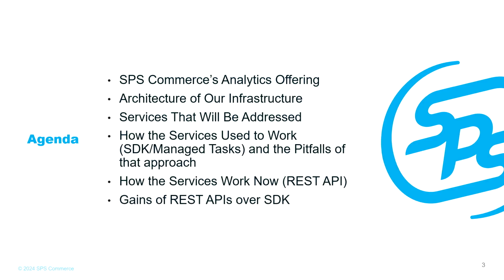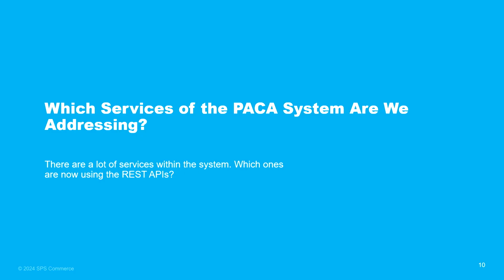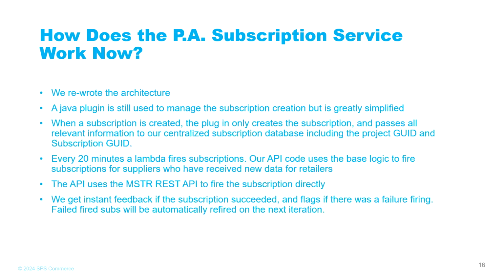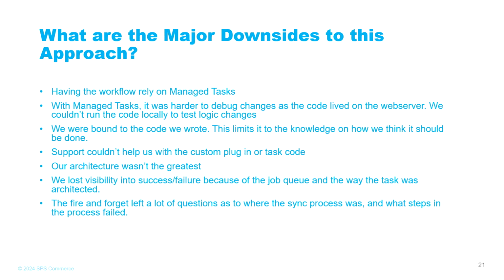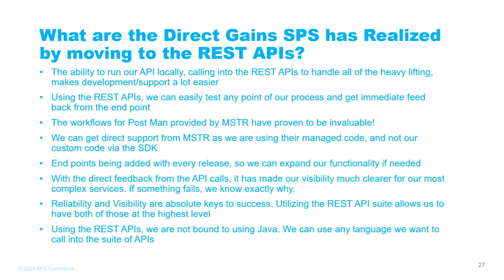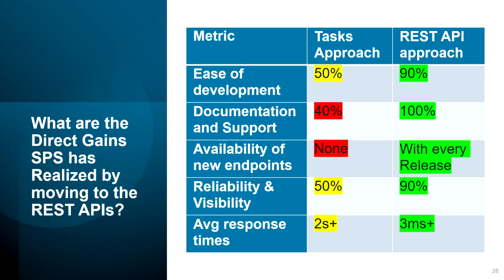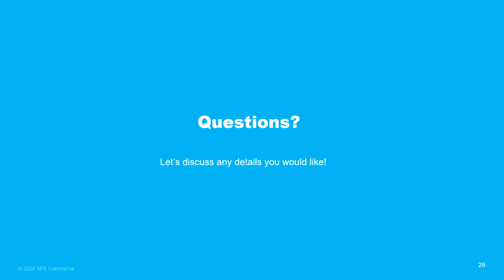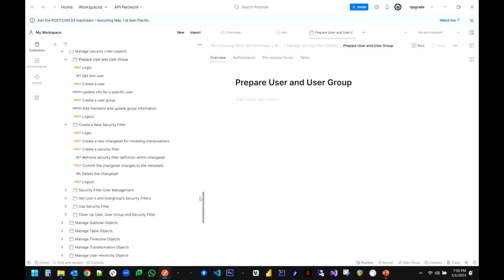World 2024: SPS Commerce's Journey from MSTR SDK to REST APIs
Discover the challenges organizations may face with SDK development, debugging, and logging, and contrast them with the seamless experience offered by REST APIs.

In this session, Shawn Royal from SPS Commerce, a supply chain management software company, dives into how his organization transitioned from MSTR SDK and managed tasks to embracing REST APIs.

Explore the ease of implementation, robust support from MSTR, transparent workflows, and enhanced control over debugging and logging. Listen to this dynamic session about SPS Commerce's remarkable success and how to reproduce that success in your organization.